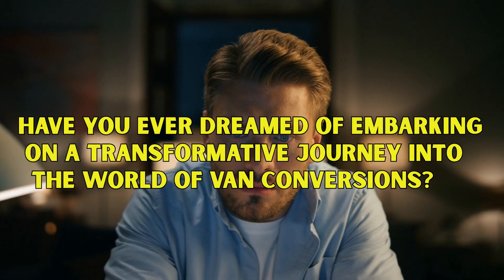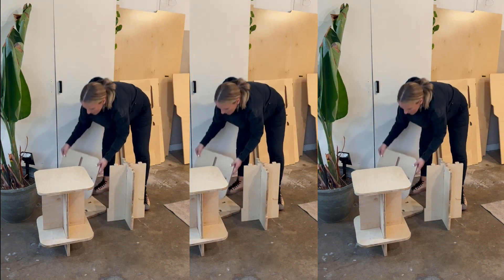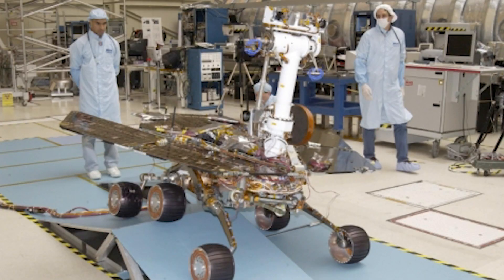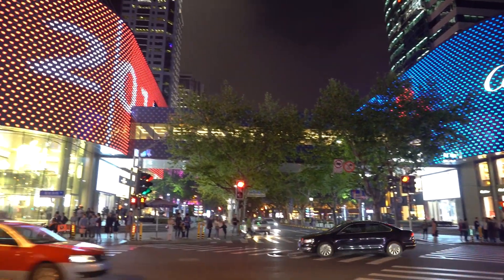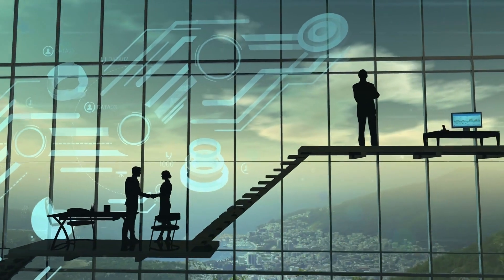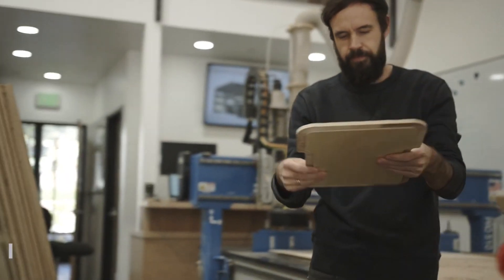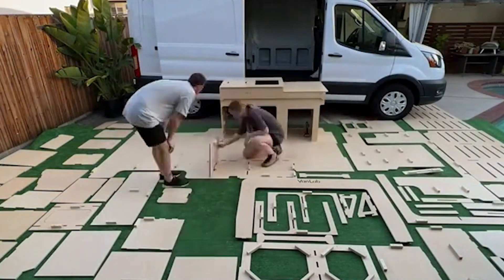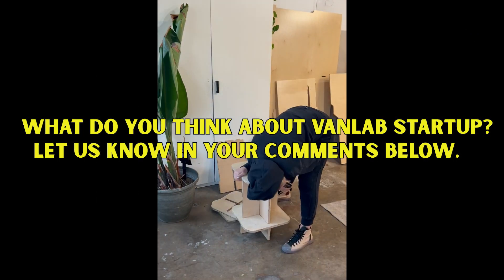Driving the Future: Van Lab's Innovation in Van Conversion Solutions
Title: Driving the Future: Van Lab's Innovation in Van Conversion Solutions

Imagine hitting the open road, exploring breathtaking landscapes, and embracing a life of adventure and freedom. Now, imagine being able to create your own dream campervan, tailored to your unique needs and style. Introducing VanLab, the innovative startup that is revolutionizing the way people experience van life. VanLab specializes in designing and manufacturing ready-to-assemble campervan kitsets that make it easier than ever before to embrace the outdoor lifestyle. With their aesthetically focused, high-quality flatpack kits, VanLab enables customers to transform their vans into fully functional campervans in just two days. The best part? These kits are delivered directly to your door, making the entire conversion process convenient and hassle-free.
VanLab's introductory product lineup has already gained significant traction, achieving up to $18.5k in weekly revenue. The demand for their campervan conversion kits is undeniable, and VanLab is now ready to expand into the rapidly growing market.
VanLab USA prides itself on crafting beautiful, ready-to-assemble campervan conversion kits using premium and sustainable materials. Their expert in-house design team employs design optimization techniques to maximize space and deliver multi-functionality and effortless versatility. Looking ahead, VanLab has ambitious plans for the future. They are constantly innovating and expanding their product offerings to cater to a wider range of vehicles and customer preferences. Their research and development team is working tirelessly to develop new features and accessories that will enhance the campervan experience even further.

Inspired by: CNBC's Make It: Founder's Effect
Inspired by: Business Casual
Inspired by: UpFlip
Inspired by: Shark Tank Global